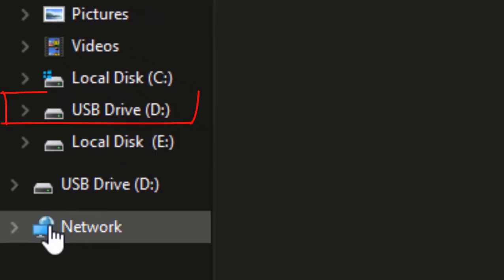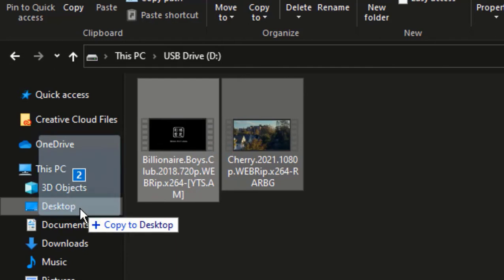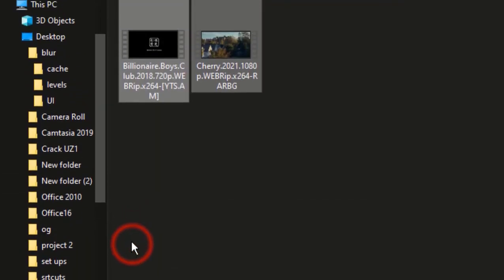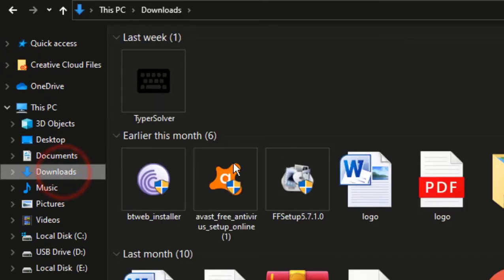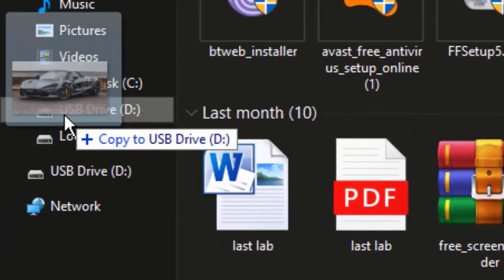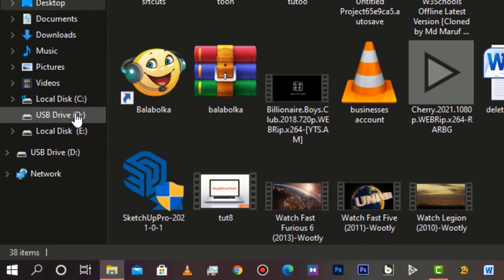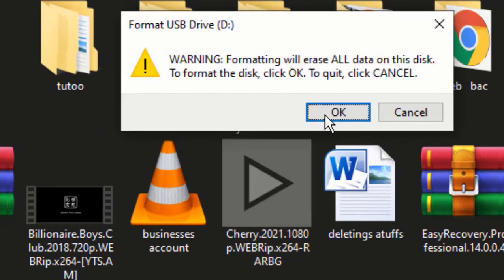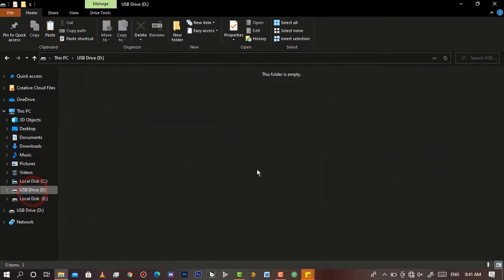how to copy and format your external hard driver easily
This is how to copy and format your external hard driver